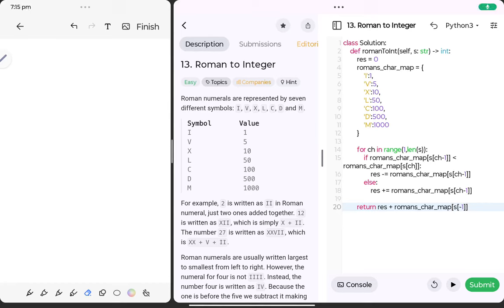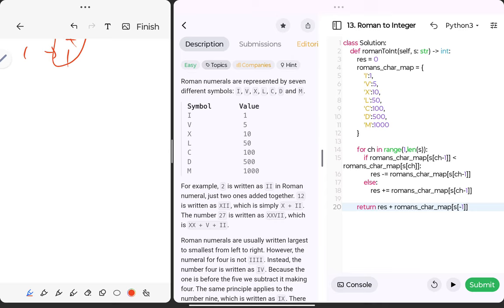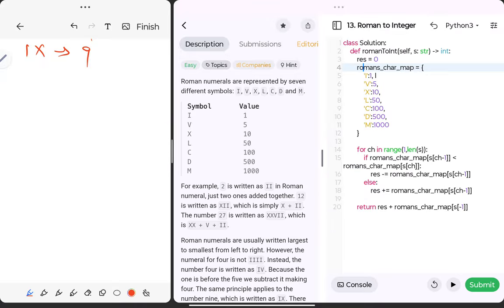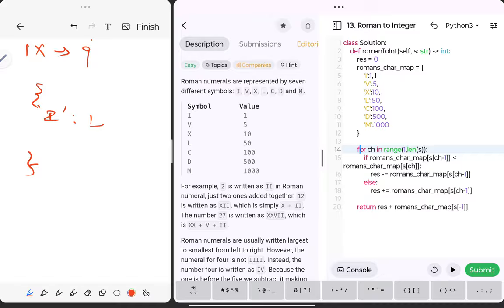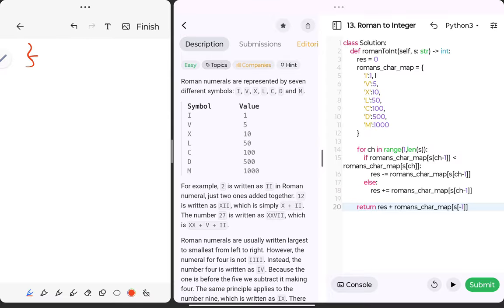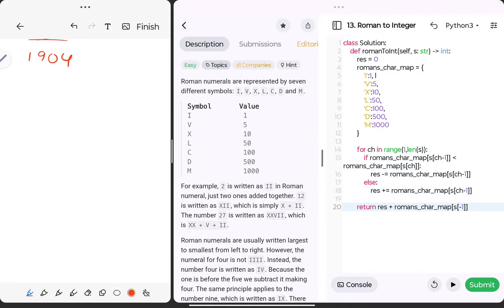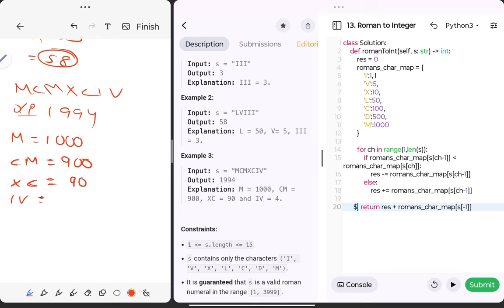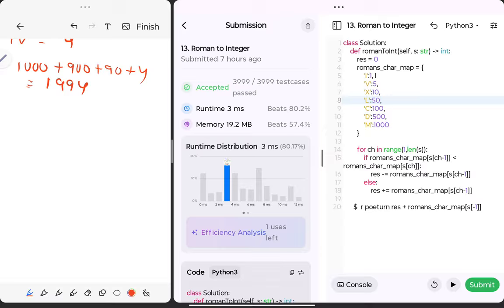Roman to Integer Made Easy | LeetCode 13 | Python Tutorial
🚀 **LeetCode 13 – Roman to Integer | Python | Step-by-Step Explanation**

In this video, we'll solve **LeetCode 13: Roman to Integer** using Python and understand the complete thought process behind the solution.

Instead of just memorizing the code, you'll learn:

* ✅ How Roman numerals work
* ✅ The logic behind addition and subtraction
* ✅ Why we compare the current and next Roman numerals
* ✅ Why we need to process the last character separately
* ✅ Interview-friendly explanation

Whether you're preparing for coding interviews or improving your DSA skills, this video will help you understand the problem from scratch.

**Problem:** LeetCode 13 – Roman to Integer